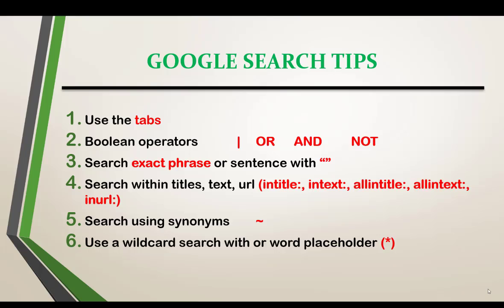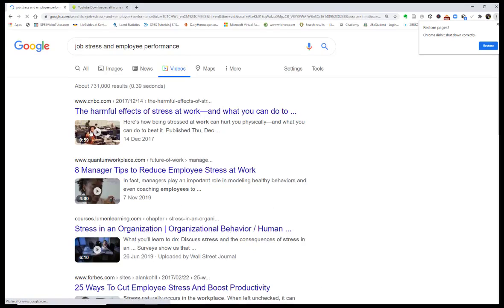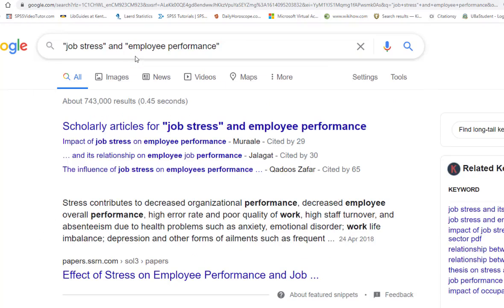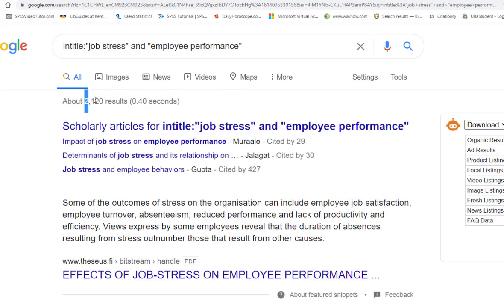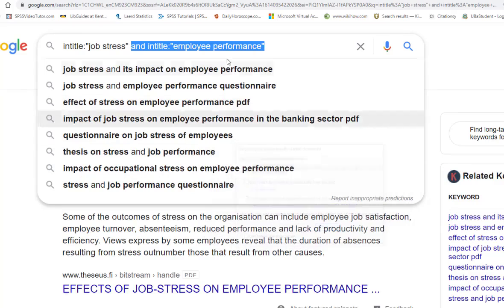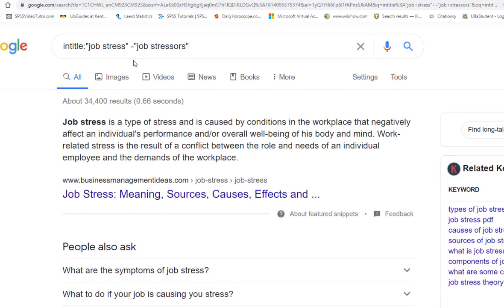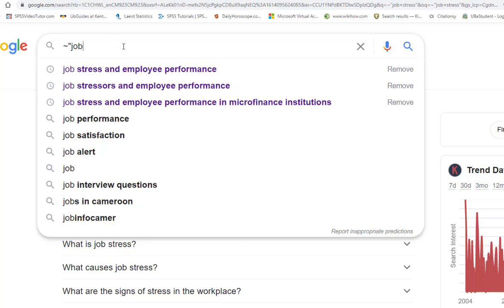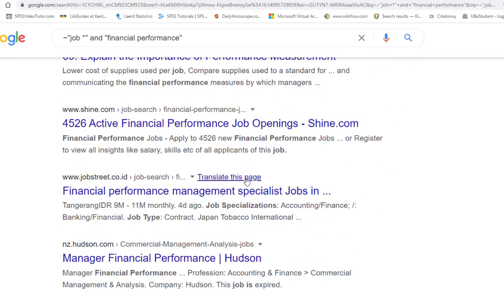How to Ask Google Part 1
In this video, we are going to go over 6 google search tips and trick or secrets that can help you effectively use google. They are;
Use the tabs
Boolean operators   | OR AND  NOT
Search exact phrase or sentence with “”
Search within titles, text, url (intitle:, intext:, allintitle:, allintext:, inurl:)
Search using synonyms   ~
Use a wildcard search with or word placeholder (*)
Knowing google secrets will drastically reduce the time you spend searching and improve on the results you get